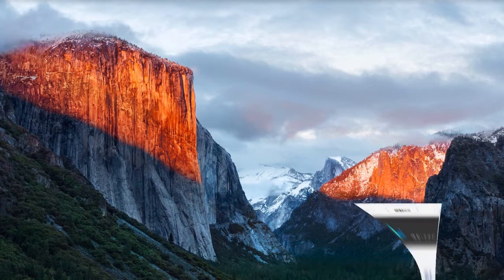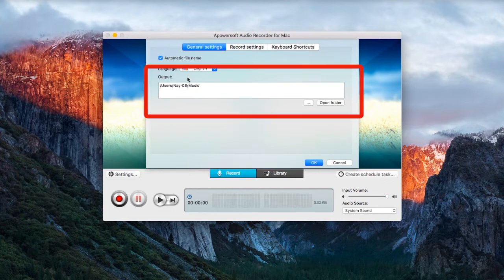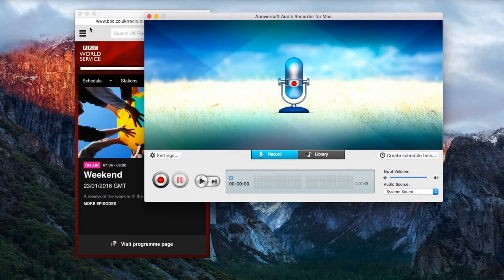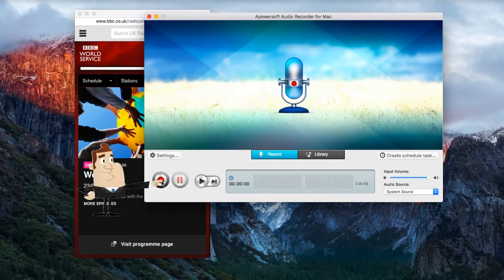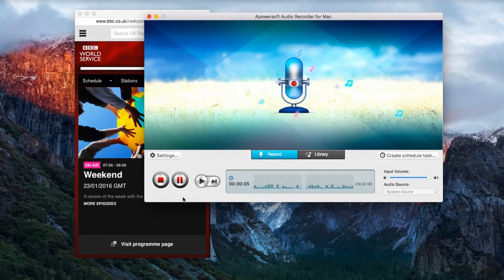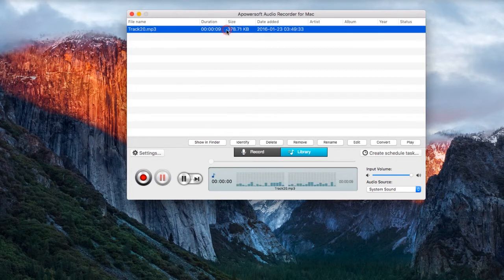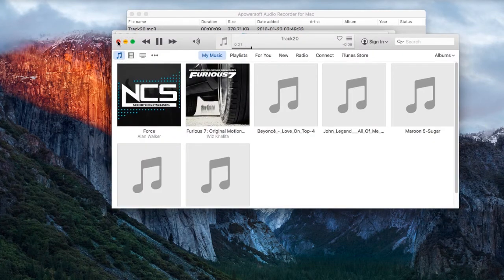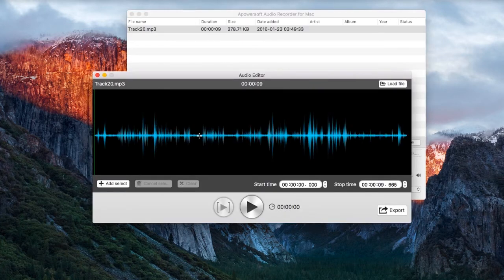Best Audio Hijack Pro Alternative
Audio Hijack pro owns lots of users since it provides a great way to record audio on Mac. However,  it is not so easy to configure the settings for newbies. Then, if you need a more convenient method to record Mac audio, here provides the best option for you. With this Audio Hijack pro alternative, you can record, convert and edit audio files without effort.